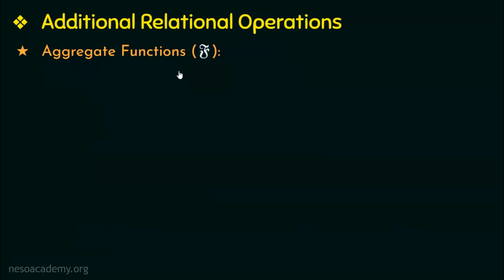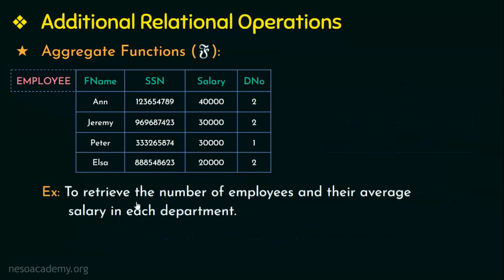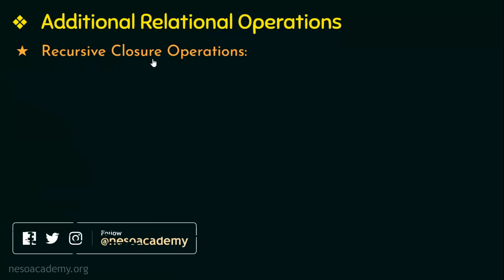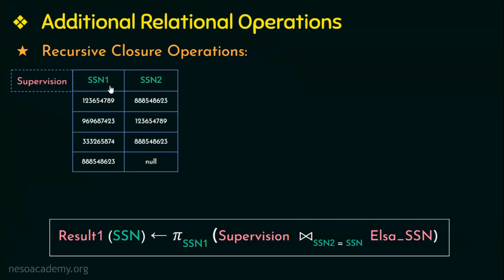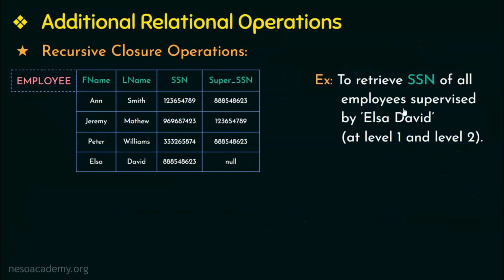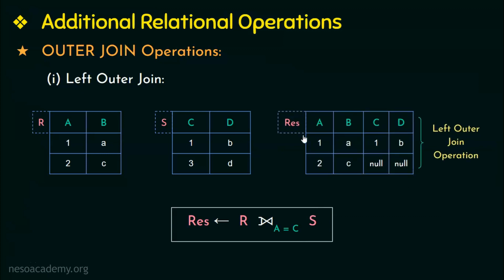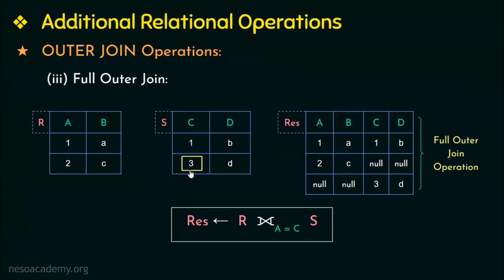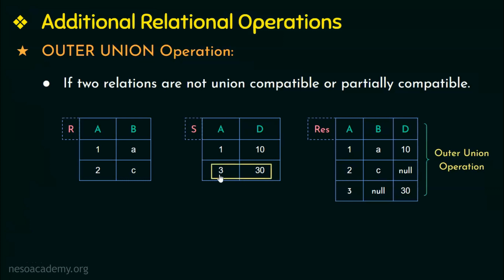Additional Relational Algebra Operations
DBMS: Additional Relational Algebra Operations
Topics discussed:
1. Aggregate Functions.
2. Recursive Closure Operations.
3. Outer Join Operation:
    i. Left Outer Join.
    ii. Right Outer Join.
    iii. Full Outer Join.
4. Outer Union Operation.